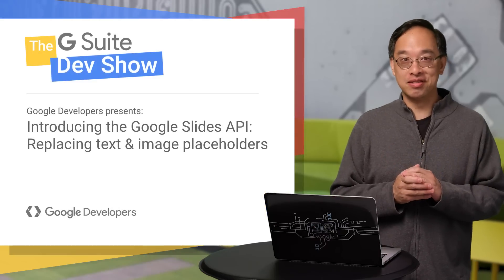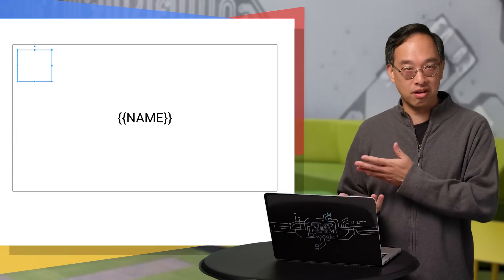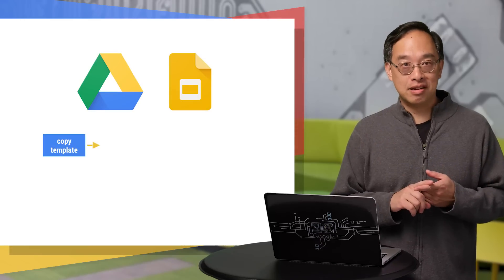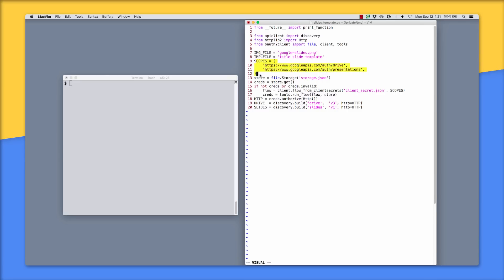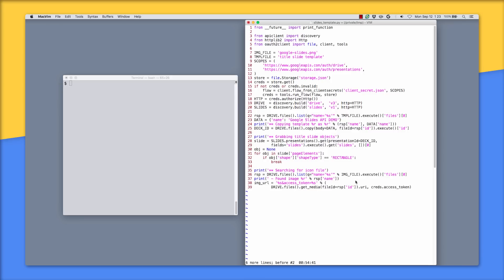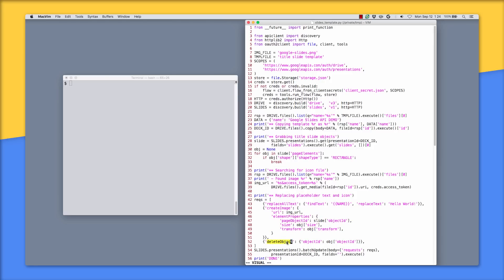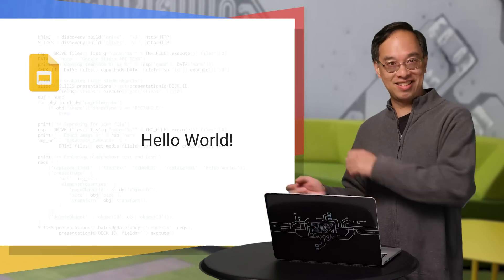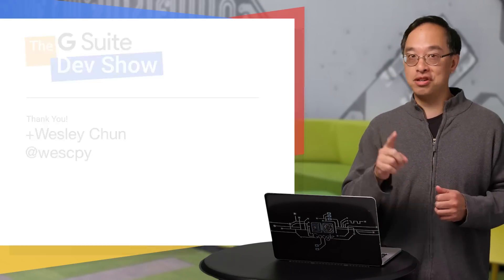Replacing text & images with the Google Slides API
For the first time, Google Slides has an API, and we’re going to show you how to use it! In this video, you'll see how to programmatically generate a slide deck. In particular, we’ll start with a title slide template & company icon in a Google Drive folder. The template contains placeholders for a presentation name and an image, like a corporate logo. We’ll then walk through a simple script copying the template & replacing the placeholders w/the presentation name & product icon. This will be enough knowledge transfer so that you can start generating your OWN presentations using the Google Slides API!